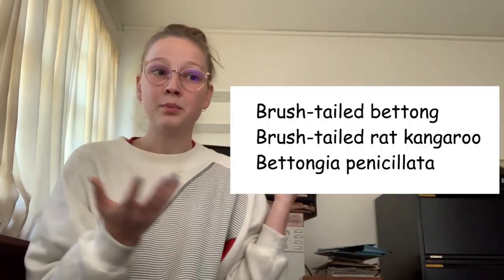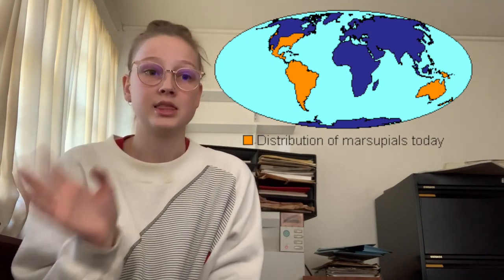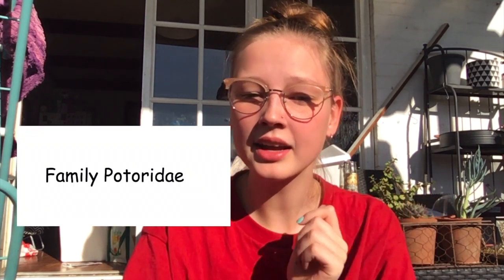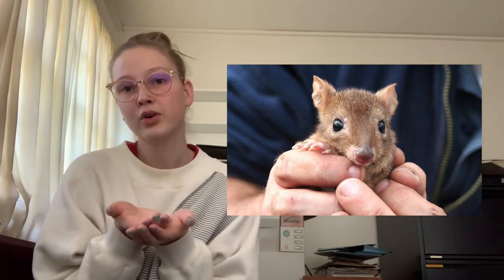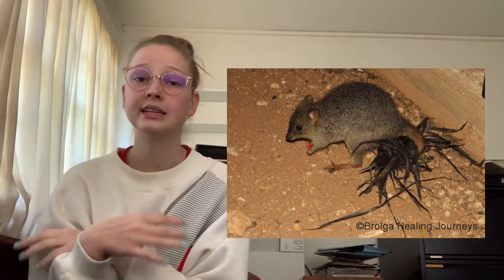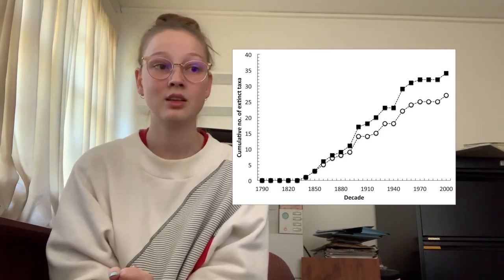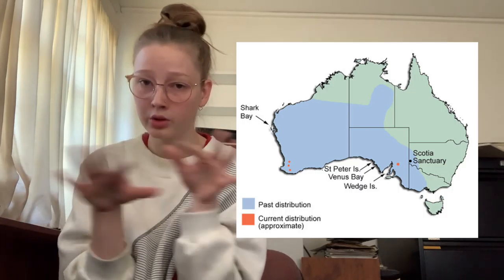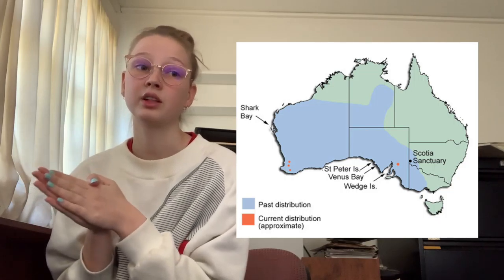Endangered Species Spotlight: Woylie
Hi guys! Sorry that this week's video is late, but I hope you enjoyed and learned something new :)